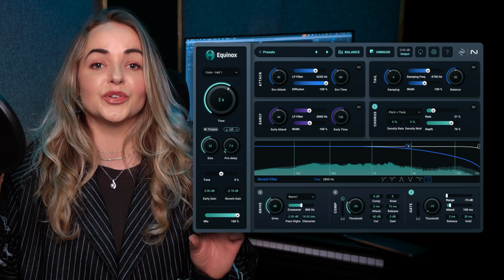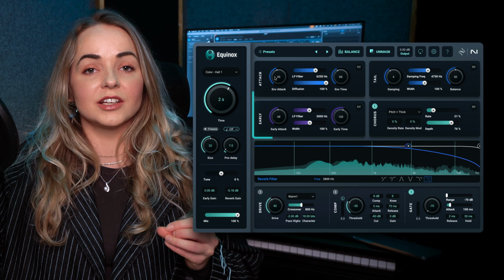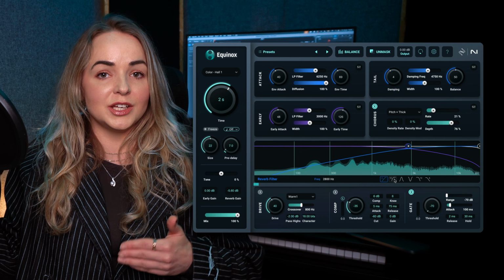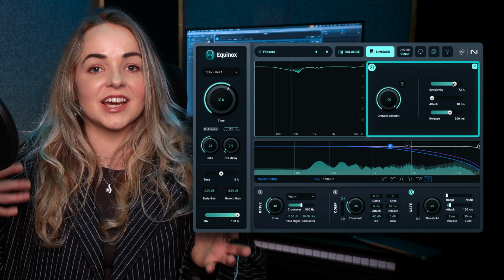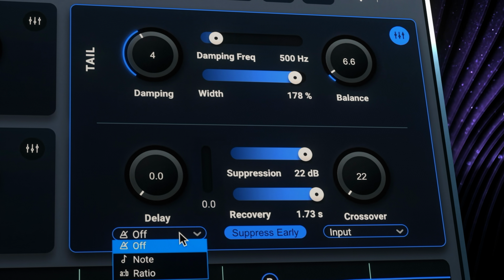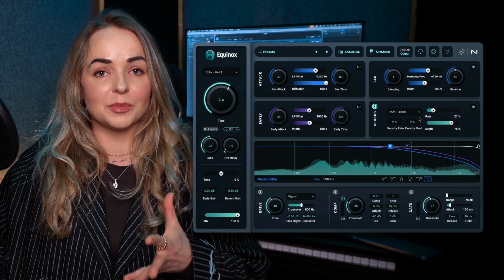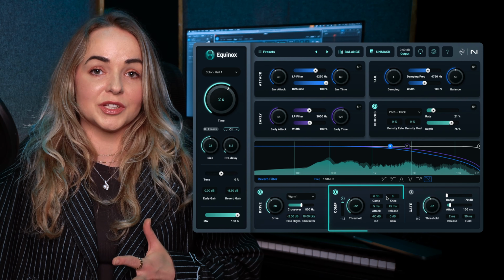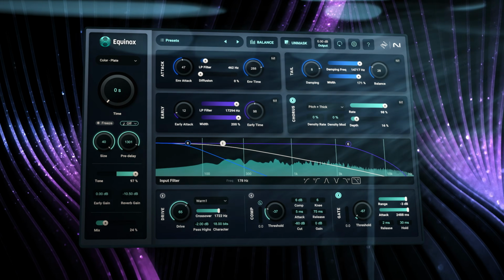5 tips for better reverb, faster | iZotope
From intelligently keeping your mix clean to finding your sound in a flash, check out these 5 ways to speed up your reverb processing with Equinox.

Explore over 1,250 professional presets at lightning speed, from realistic to experimental and everything in between. And with advanced controls and macro tone settings, you’ll find there’s no tweak too big or too small. Transport, transcend, transform with a spectrum of sonic possibilities, comprehensive controls, and lightning-fast workflows.

Chapters:
00:00 - Introduction
00:55 - Get started with 1,250 professional presets
02:41 - Unmasking in immersive and surround sound
04:06 - Built-in tail suppression and gated reverb
05:27 - Tempo-sync capabilities
06:02 - Creative processing
07:36 - Final thoughts

iZotope makes innovative products that inspire and enable people to be creative. With over a decade developing award-winning products and audio technologies for professionals and hobbyists alike, and used by millions of people in over 50 countries, iZotope products are a core component of GRAMMY-winning music studios, Oscar and Emmy-winning film and TV post production studios, and prominent radio studios, as well as basement and bedroom studios across the globe.

SYNC ID: MB01BCDGPLWMIIE